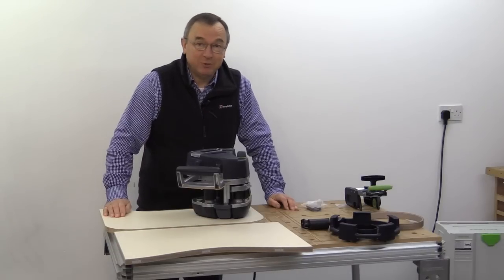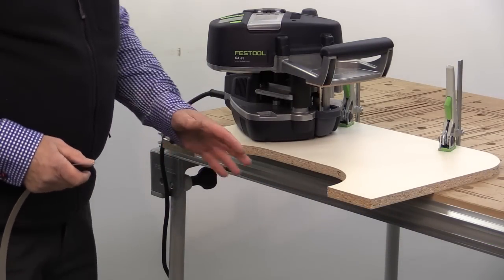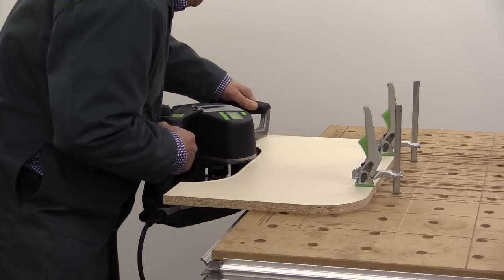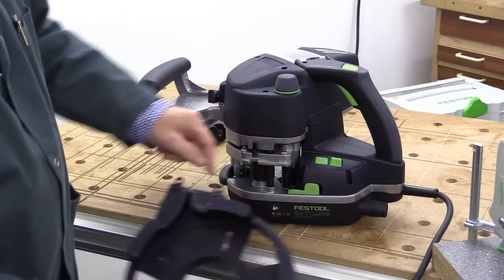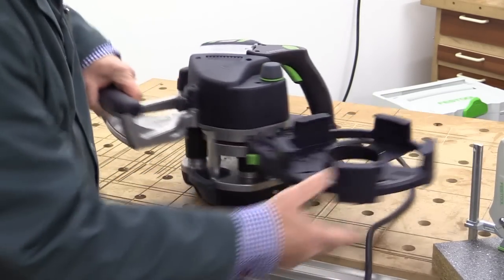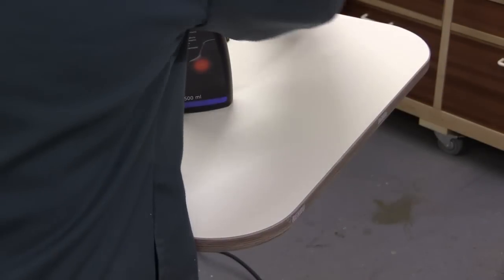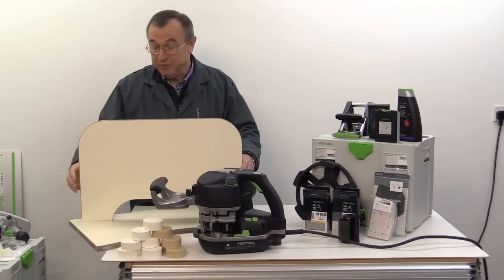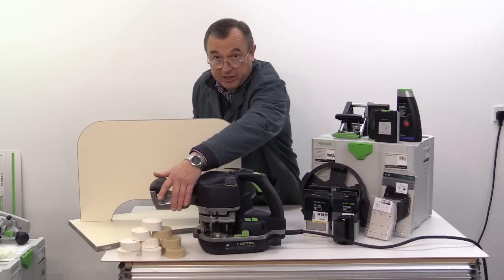Festool Conturo Edgebander - Setup and Use Part 2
The Festool Conturo KA65 is at the heart of Festool's system approach to portable edge banding. The machine is simple to use, produces excellent results and has a low maintenance requirement. The design includes a revolutionary approach to glue application.

In this video I check out some of the accessories and tackle some particularly difficult curved work. The quality of the results were simply amazing.